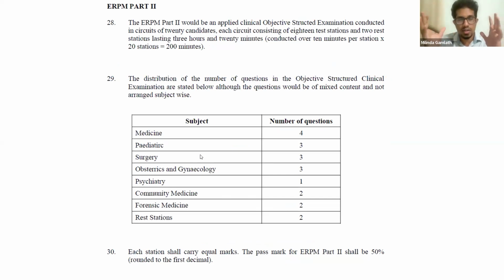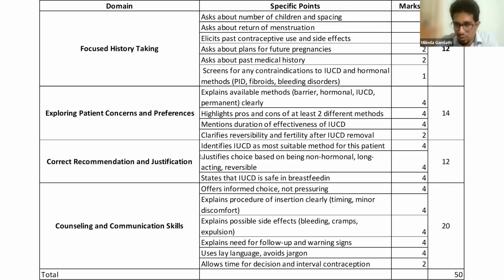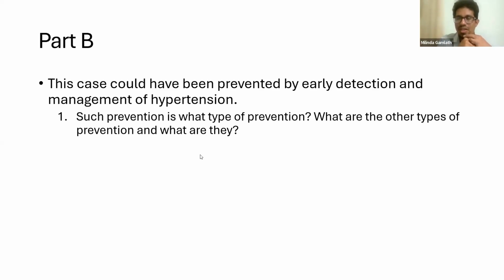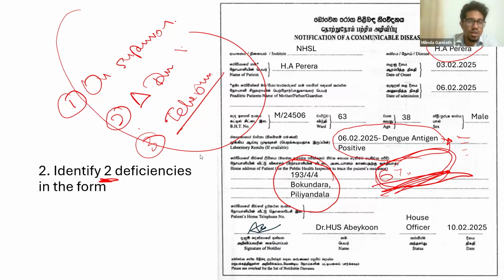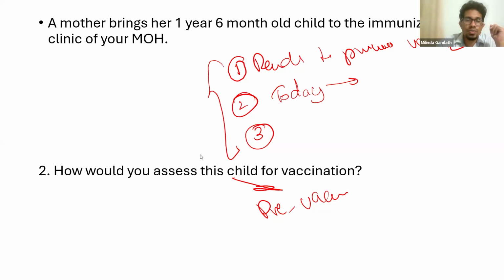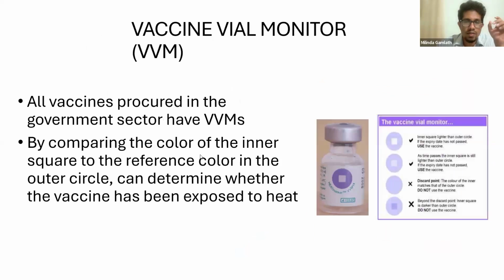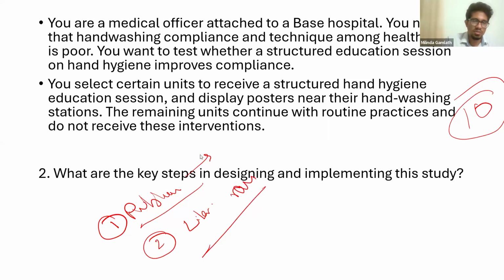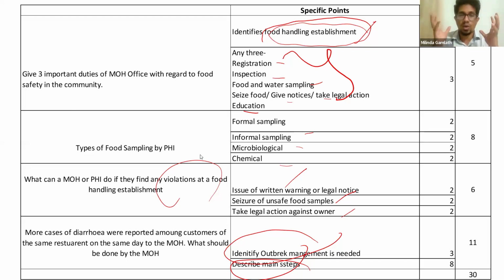ERPM OSCE - Com Med - Free Class by Dr. M. Gamlath